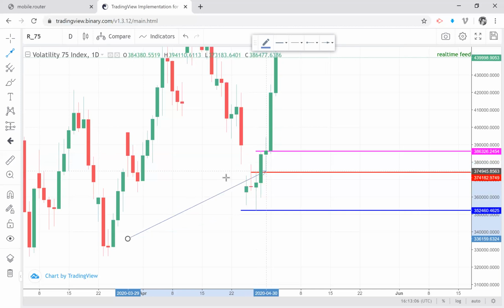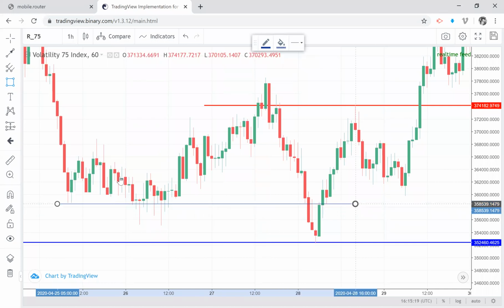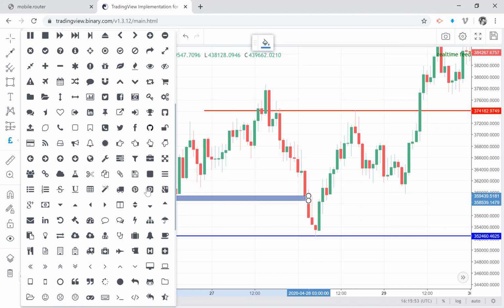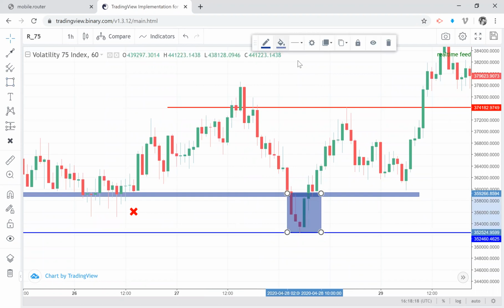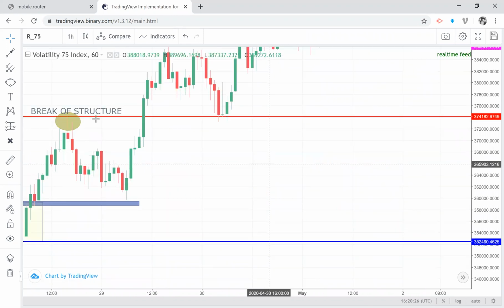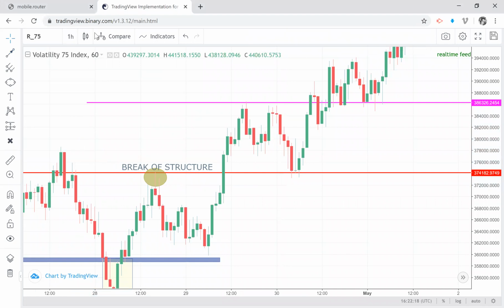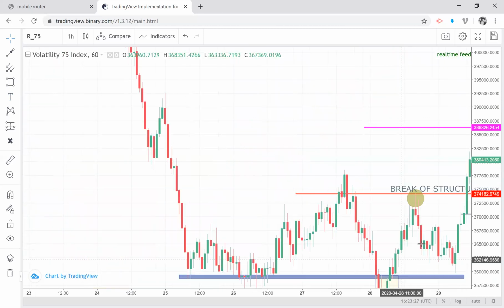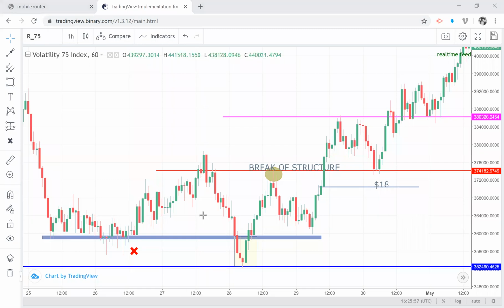Trading Volatility 75(Smart Money concept) Pt 2